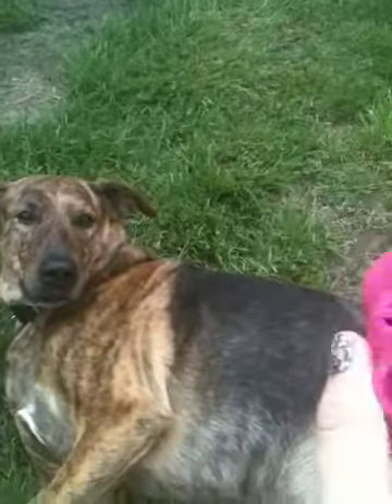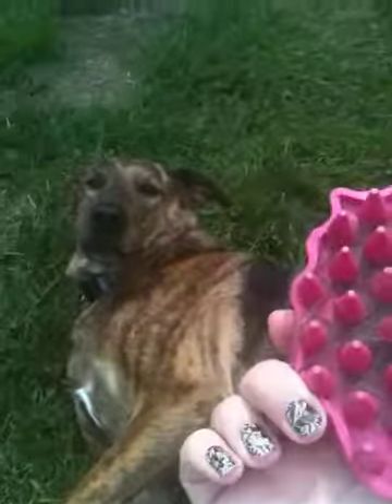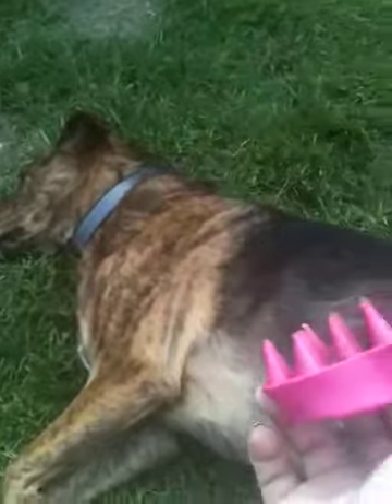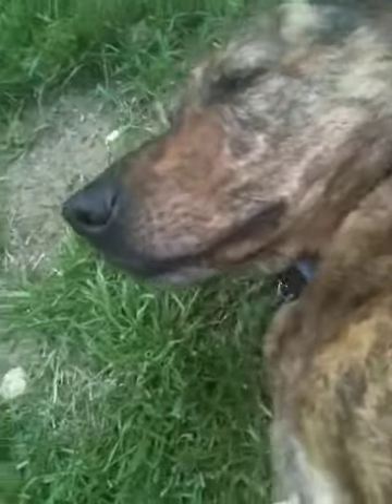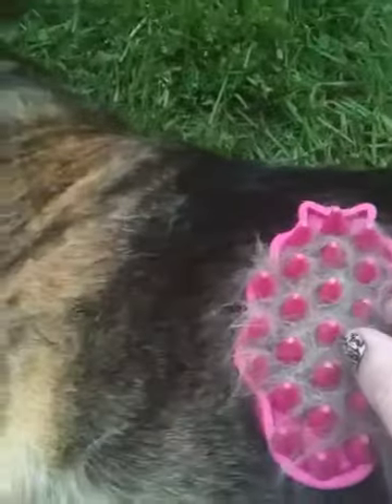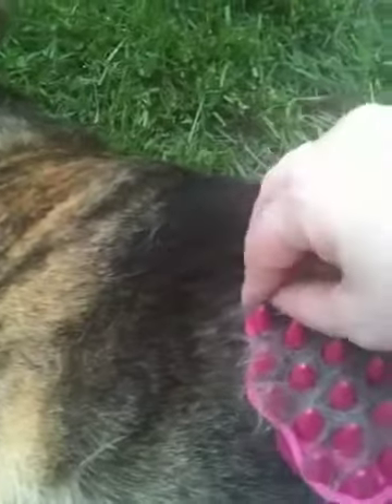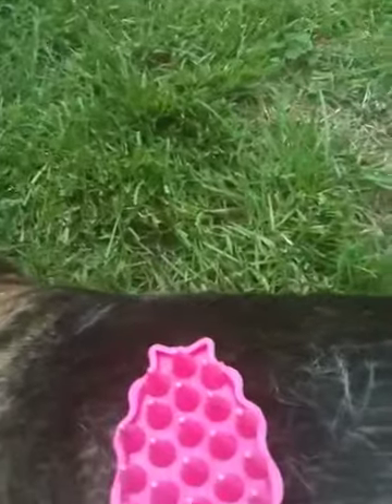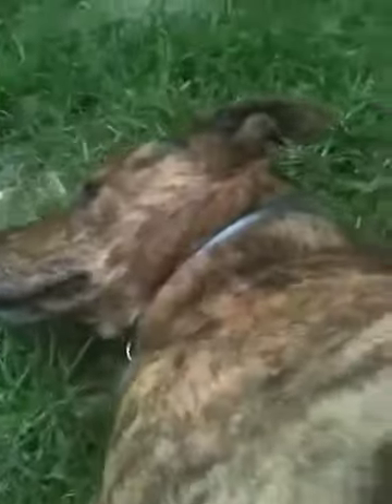Kong Zoom Groom product review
demonstrating the use and reviewing the product :)